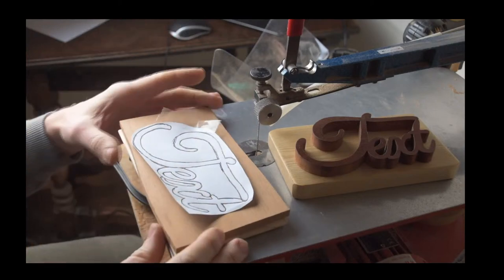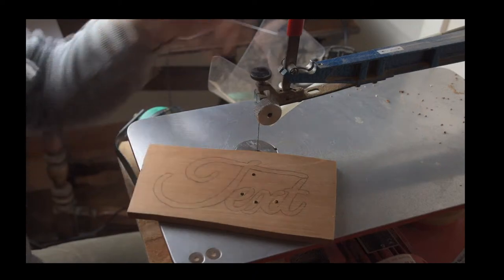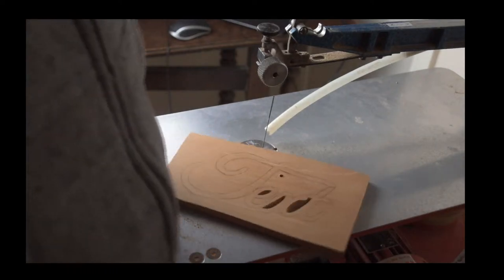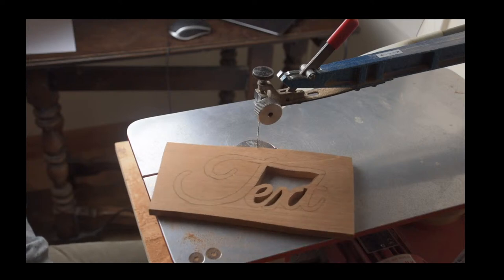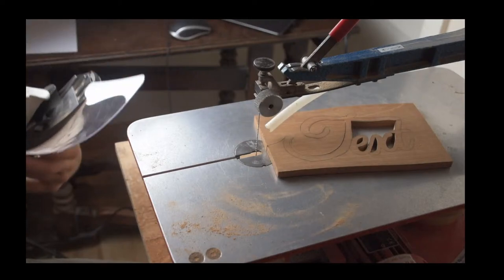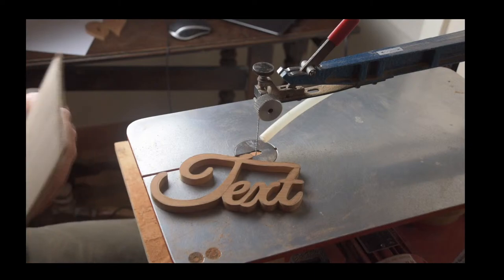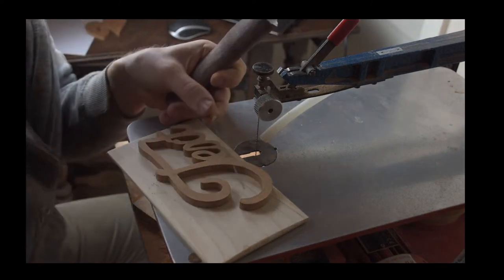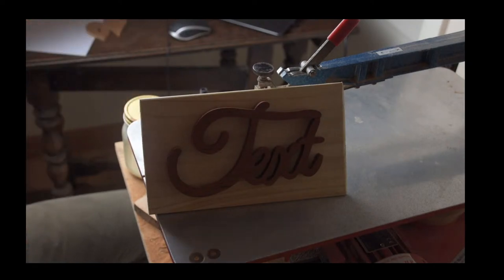Scroll Saw Live. Scroll saw text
Scroll Saw live, Scroll saw text is a live scroll saw demonstration showing a simple method you can use to scroll saw text, letters and words using a scroll saw. A live demonstration how you can scroll text, numbers, letters and words in wood. A demonstration and explanation of the process we use how how you can scroll saw letters, words, numbers and text in wood. The scroll saw is a fantastic machine to use and can be used to make a wide variety of different gifts and products by following a few simple steps. Adding text to your scroll projects can be a great way to add another dimension to the scroll saw work you do. In this demonstration we are using our Hegner Multicut 2S but the same principles and ideas can be applied to using a wide variety of different scroll saws. A simple guide to the process of scroll sawing text in wood.

Remember to check out our full scroll saw playlist to learn all about the different projects and techniques you can use to learn how to use the scroll saw.

If you have any questions about scroll sawing, wood carving or need any help to learn or improve your wood carving remember to put a comment in the comments section and we will do our best to help. We hope you enjoy the demonstration, it's a pleasure to share the work we do here at The Lovespoon Workshop.